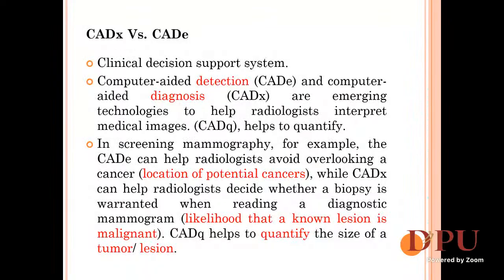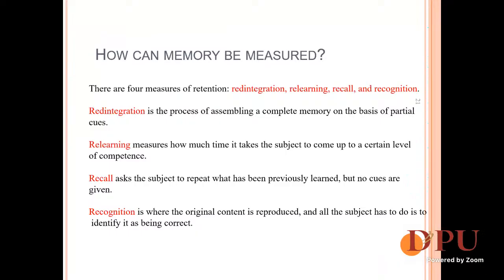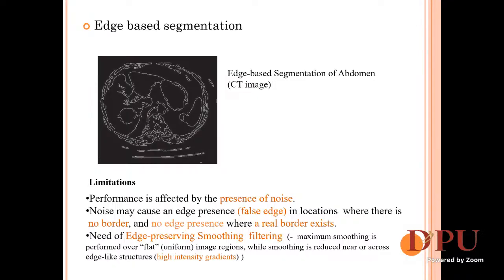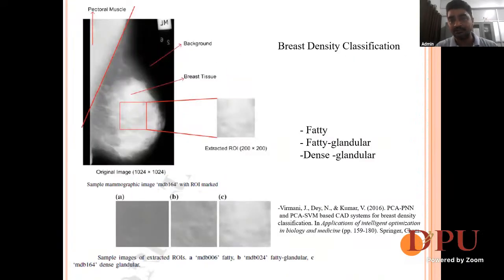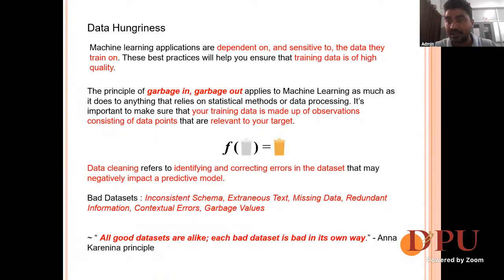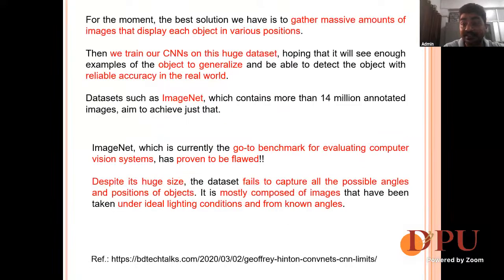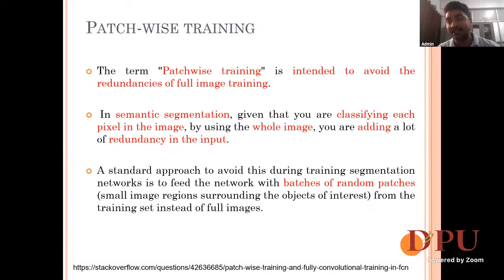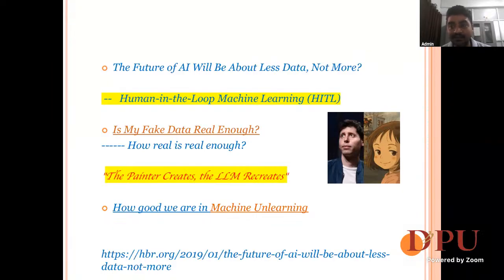AI-ML in healthcare and medical informatics